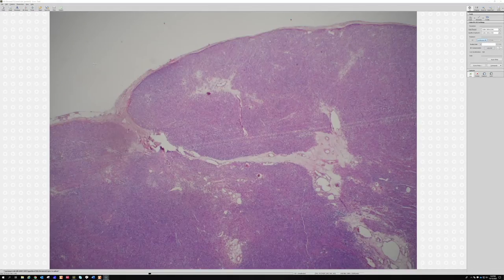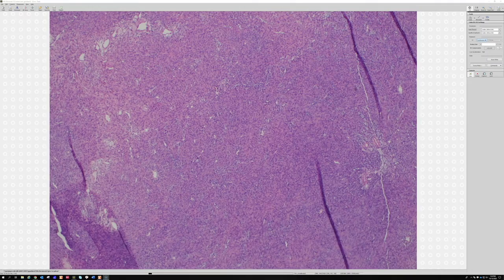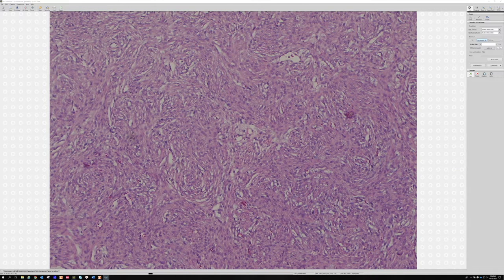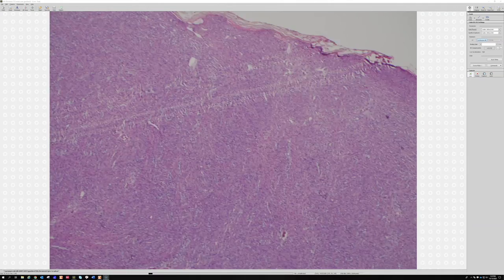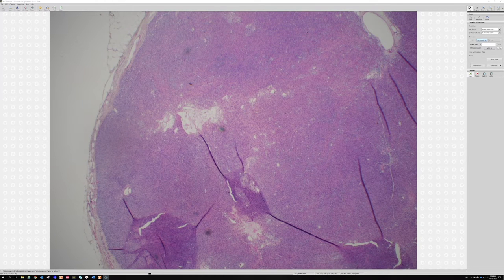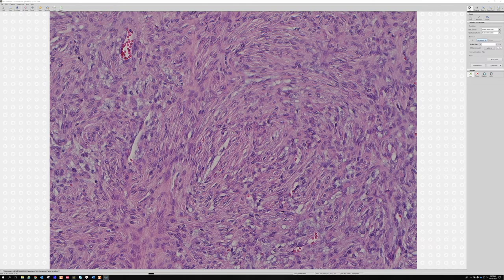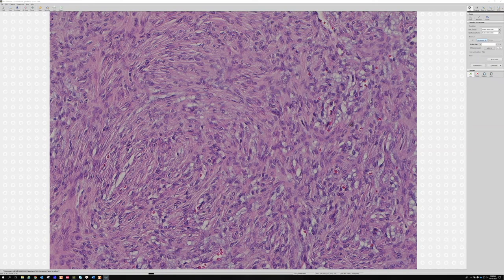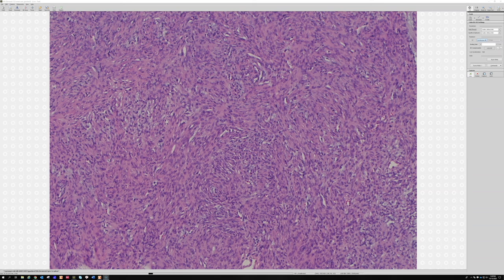Perineurioma (swirling whorling benign & beautiful soft tissue tumor)